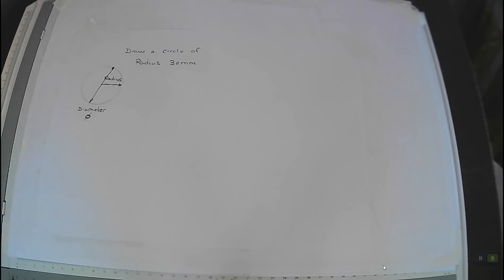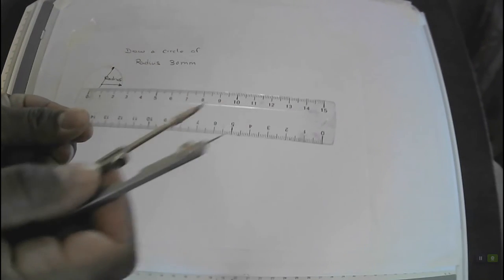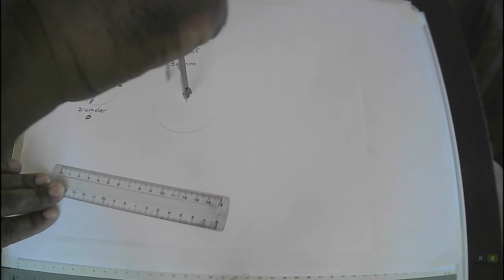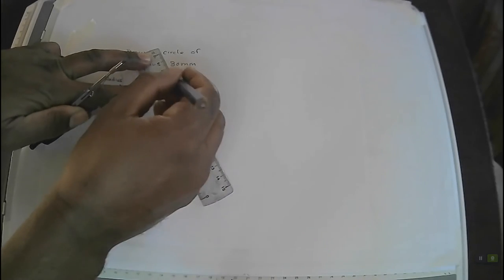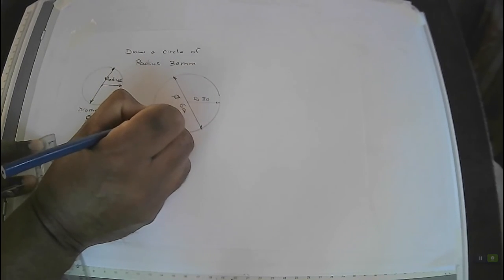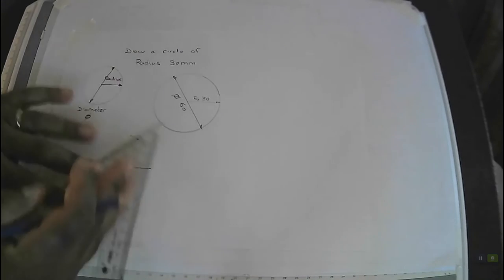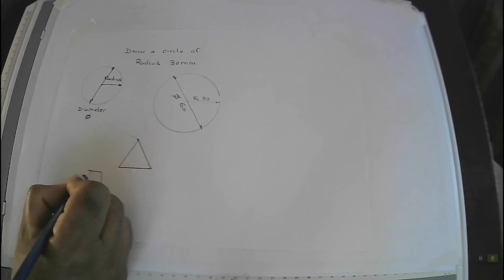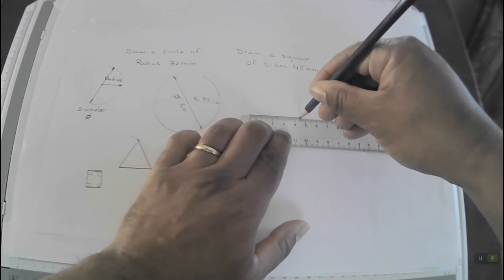Grade 7 - Drawing shapes